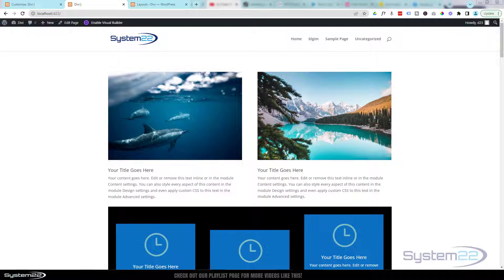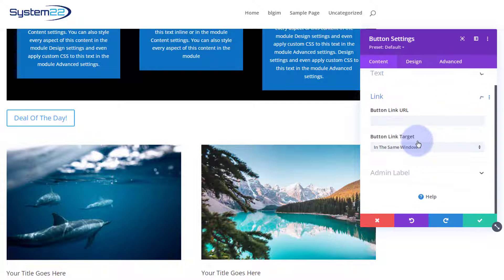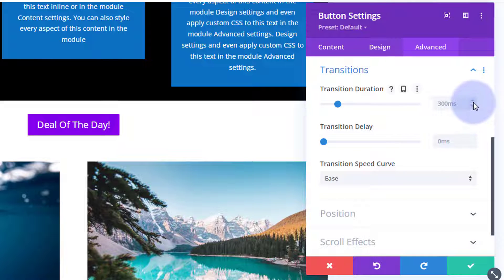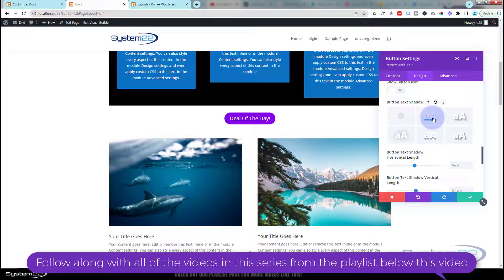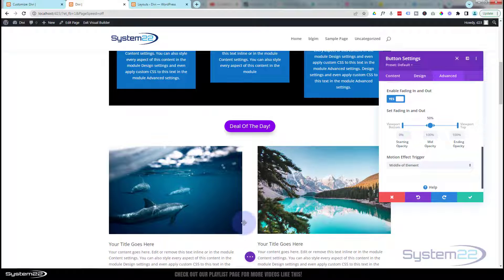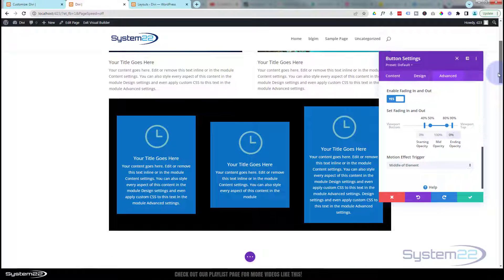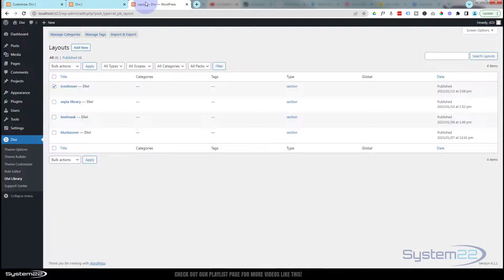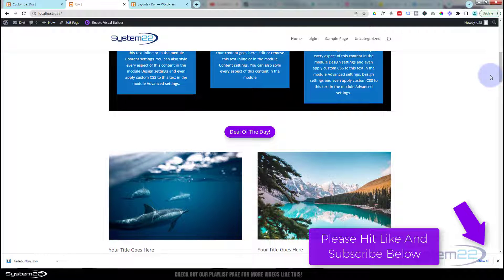Divi Theme Button Fade In Scroll Effect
How to create a button fade in on scroll with the Divi Theme.  In this video we will be creating a Divi Button. When the user scroll down the page, the button will fade in at the 40% viewport and stay visible untill it reaches the 80% viewport of the screen. Today we will be demonstrating how to build this great feature with the Divi Button Module. This is a very eye catching and a great frature to have on your Divi site.

In this video we will cover:

Adding A Divi Button Module.
Styling The Button.
Creating A Button Color Chage On Hover.
Creating The Scroll Effect.
Saving The Row To The Library
Importing And Exporting From The Divi Library.

So, follow along with the video and see how to create a button fade in on scroll with the Divi Theme.

v=ZAO2MH0dQtk&list=PLqabIl8dx2wo8rcs-fkk5tnBDyHthjiLw

v=rNhjGUsnC3E&list=PLqabIl8dx2wq6ySkW_gPjiPrufojD4la9

CHAPTERS

00:00 Introduction
01:10 Adding A Row.
01:27 Adding A Divi Button Module.
01:49 Styling The Button.
02:43 Creating A Button Color Chage On Hover.
06:08 Creating The Scroll Effect.
09:29 Saving The Row To The Library
10:30 Importing And Exporting From The Divi Library.